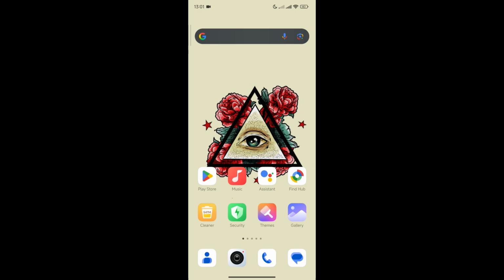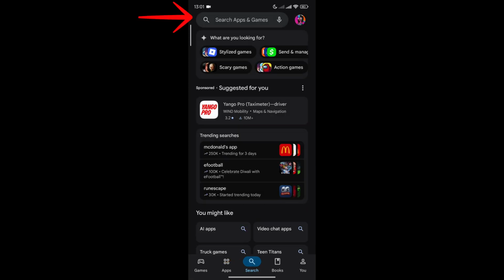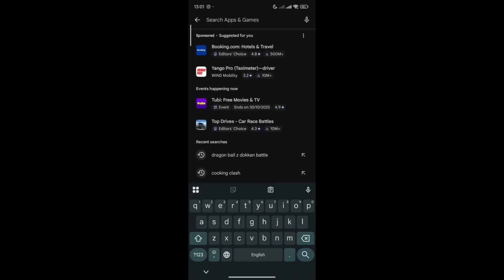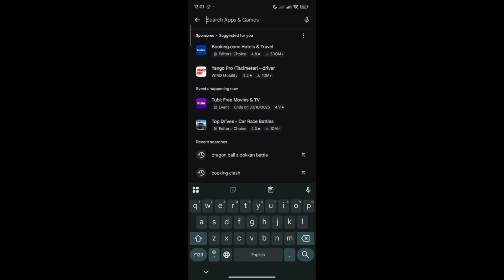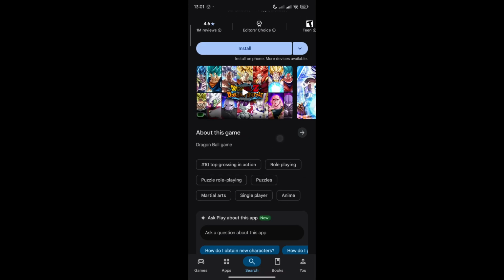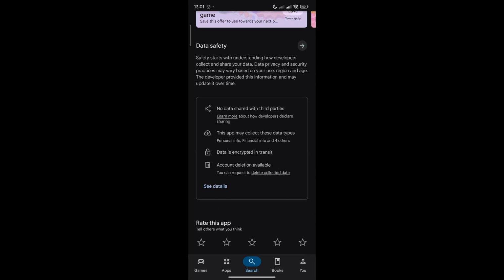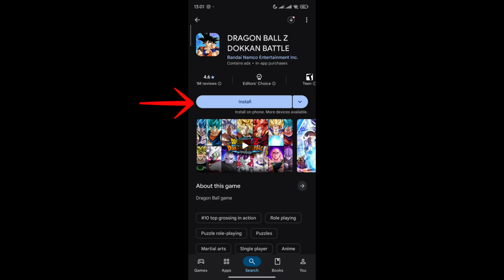How to Install Dragon Ball Z: Dokkan Battle 2025?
📥 Want to know how to install Dragon Ball Z: Dokkan Battle? In this video, I’ll guide you step by step on downloading and installing the game on your device so you can start your epic DBZ adventure! 🐉✨

🚀 Installing the game correctly ensures smooth gameplay and access to all features. 💖🌟